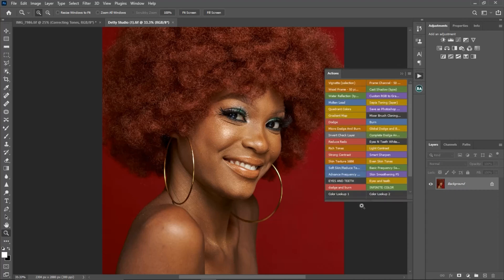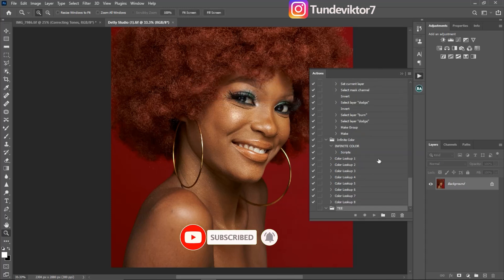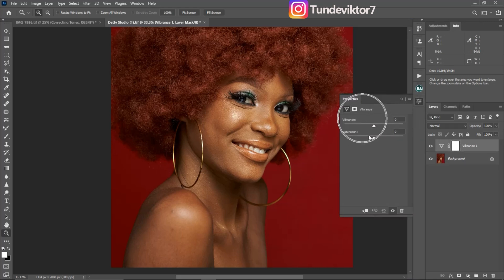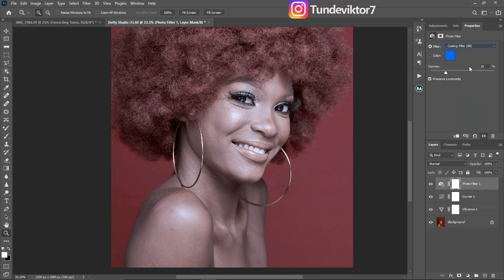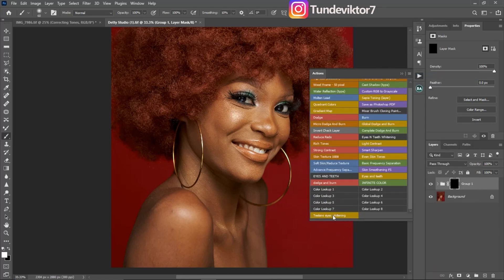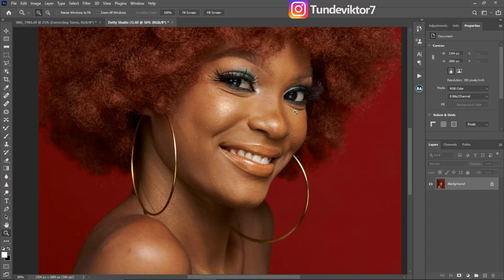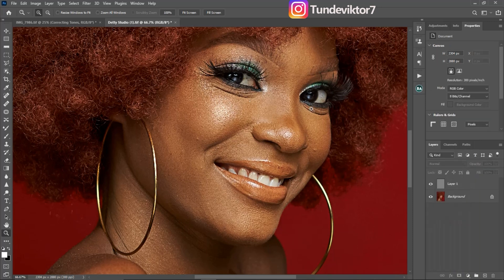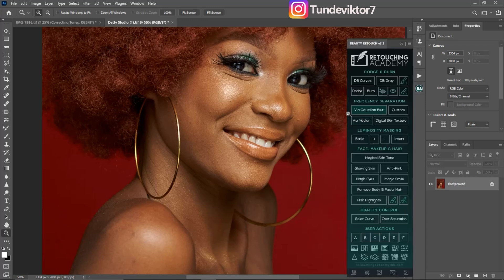Retouch Faster and Save Time As A Beginner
Using actions can help you edit faster when using photoshop. this videos explains how you can create and use actions in Photoshop as a beginner

CREDITS
●Photo credit dreamsplash
●Photoshop video tutorials by Tunde Victor